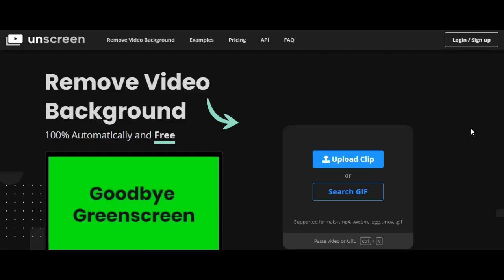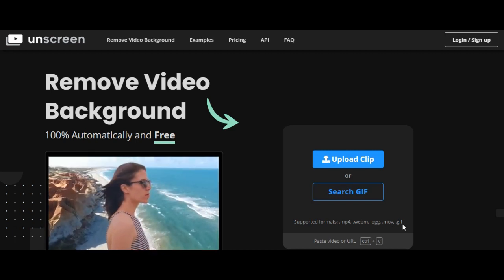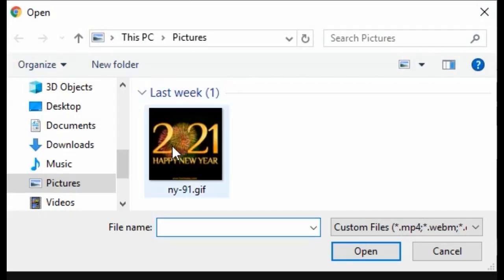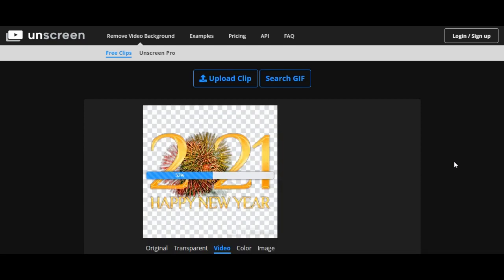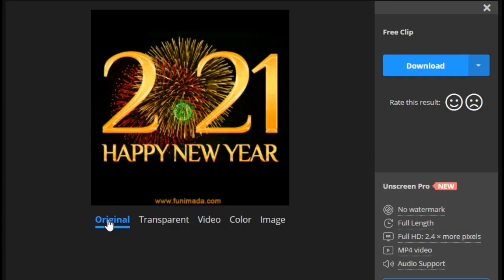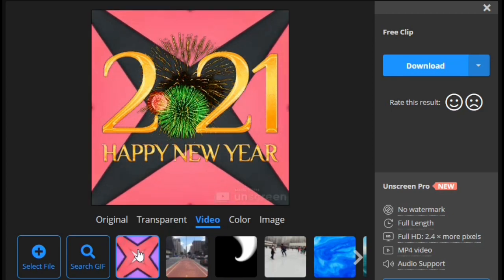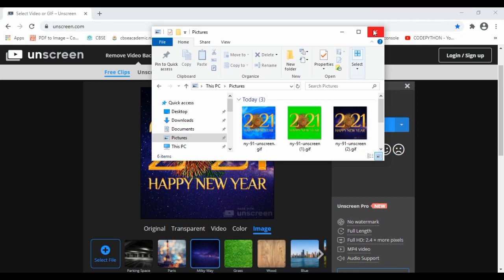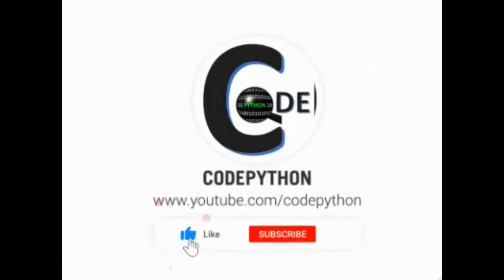Remove Video and Gif Background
Remove Video & Gif Background
100% Automatically and Free
Supported formats: .mp4, .webm, .ogg, .mov, .gif